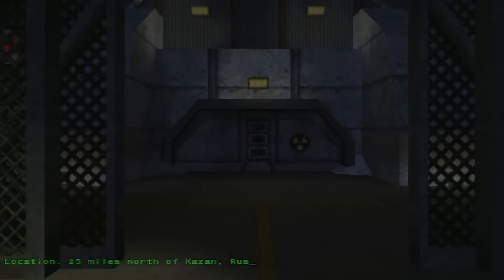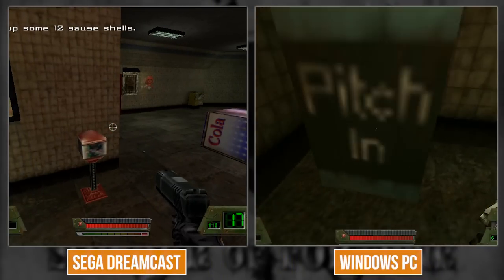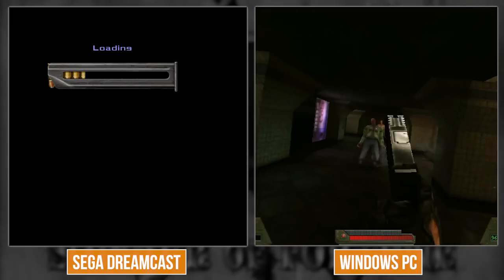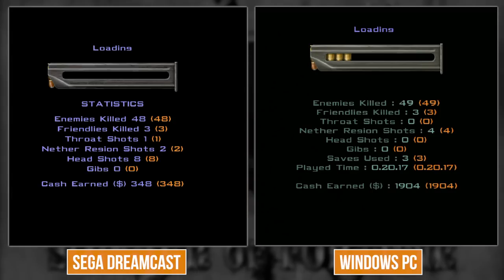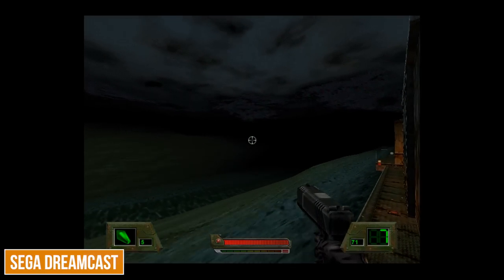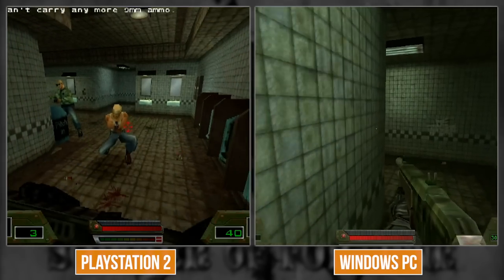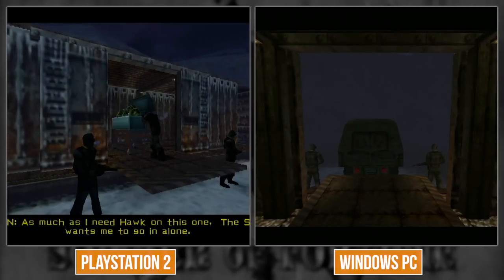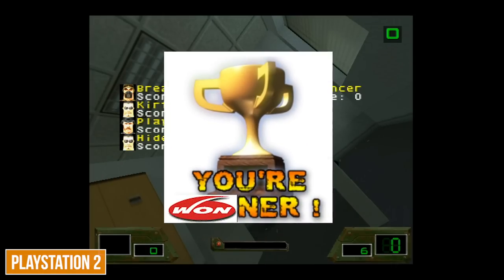Soldier of Fortune 2000 Retro Time Capsule PC vs Dreamcast vs PlayStation 2!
Known for its extreme gore and near-constant death screams back at launch in 2000, Soldier of Fortune finally receives the Digital Foundry retro time capsule treatment, with Alex Battaglia breaking out his Pentium 3 650MHz/GeForce 2 MX system and stacking it up against the truly awful Dreamcast conversion and the surprisingly impressive PS2 port!